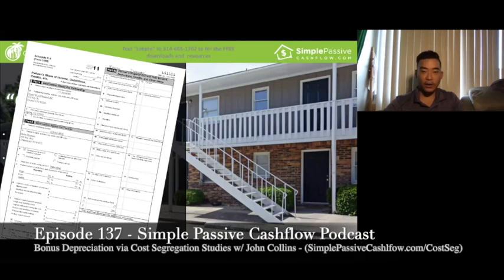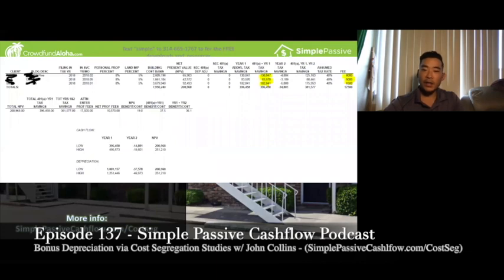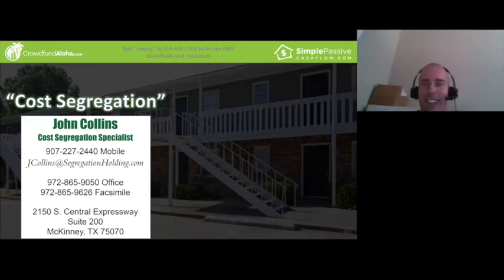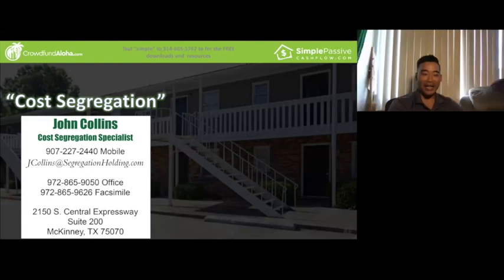Bonus Depreciation via Cost Segregation Studies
$50 off residential (1-4 unit)

Over $1-2M Commercial assets?

Go to: DIYcostseg.com to get started:
1) Tell Us About You: Owner Name, Contact Phone, and Email
2) Tell Us About Your Property:
3) Building/Entity Name to be printed on report to match your tax return (LLC, etc.) b. New construction or Purchase (and if a 1031 Exchange, the Step-Up in basis)
4) Enter Property Characteristics (Construction Costs or Purchase Price, Land Value, Year  Purchased, SF building, SF land, # stories, etc.)
5) Select Building Type for list (Rental Home and Residential Condo are our SFR options) e. Select Building Grade (review options, this has a direct impact on results, be accurate)
6) How Much Will You Save: Click Estimated Additional 1st Year Depreciation button to review
Select Audit Defense: to be protected with a fully engineered report in the event of an audit
8) Once complete, report will be generated to include a receipt and your input data